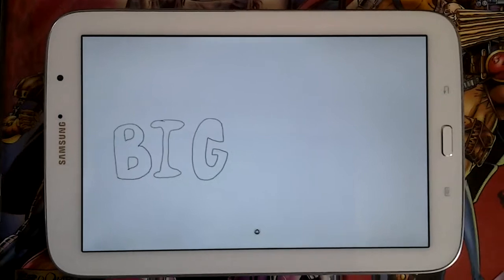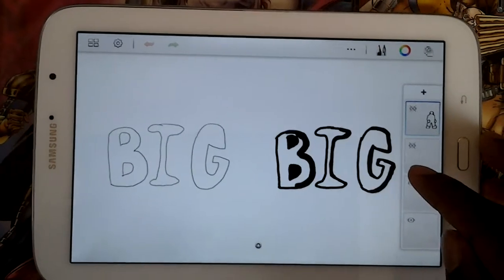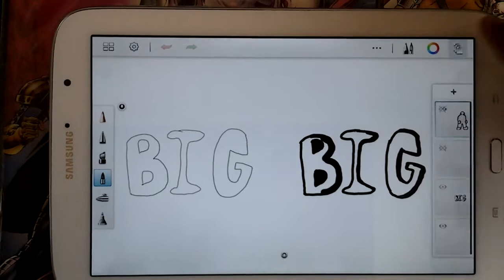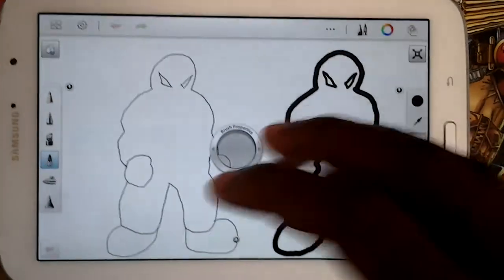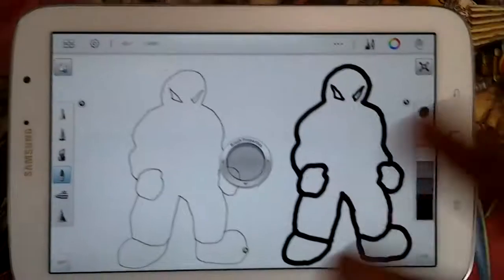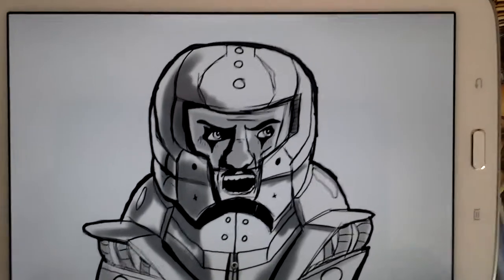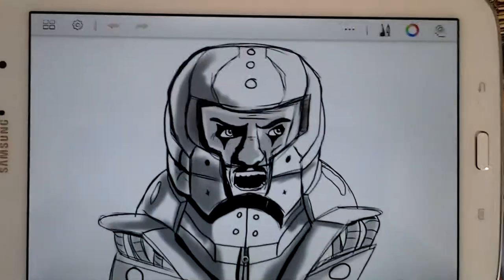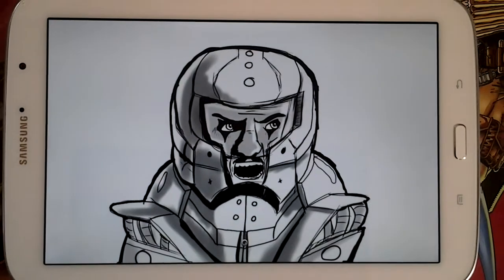DRAW BIG OR GO HOME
Learn how using lines in the right way can really help you with your drawings. If you like what I do here on my youtube, plz help me out and sub to this youtube page and also like my facebook Plz post comments on this video if you found it helpful :)